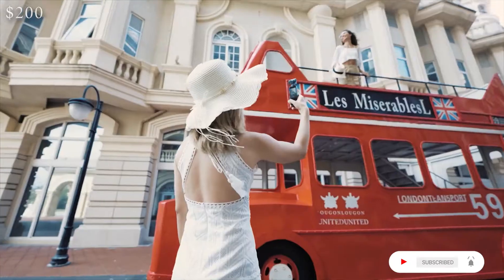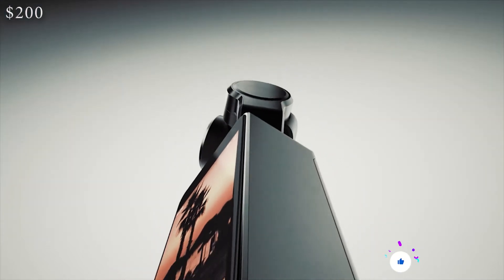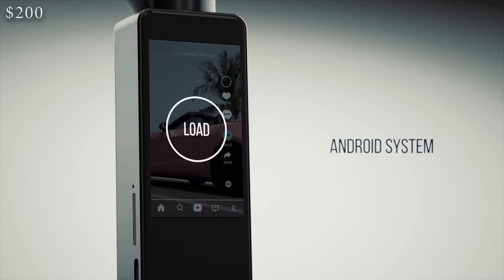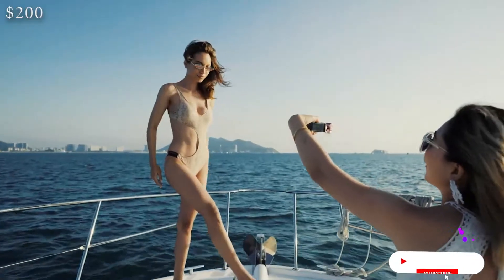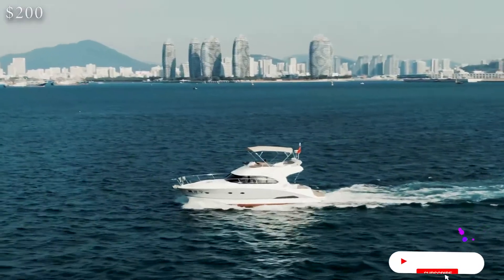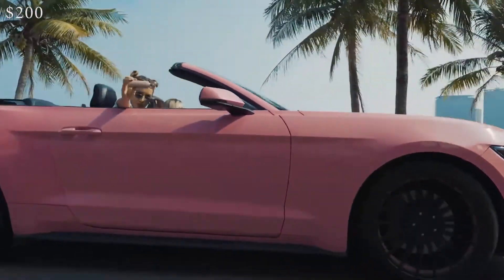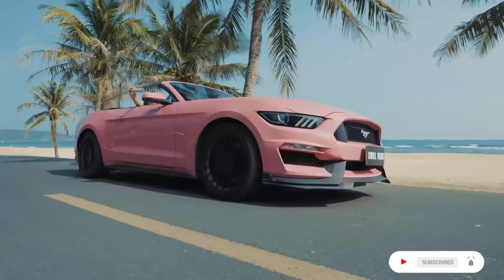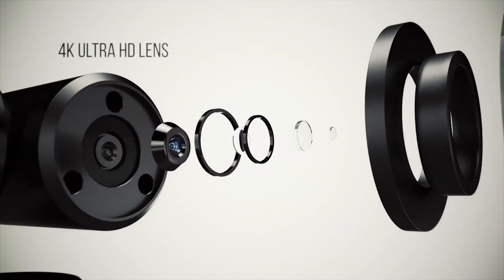✅✅RayShot Coolest Pocket Sized 4G Gimbal Smart Camera | Take a Pocket-Sized 3 axis Gimbal📹💥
RayShot Coolest Pocket Sized 4G Gimbal Smart Camera Price:- $200 ✅✅
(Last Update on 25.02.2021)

👌RayShot Gimbal Smart Camera👌